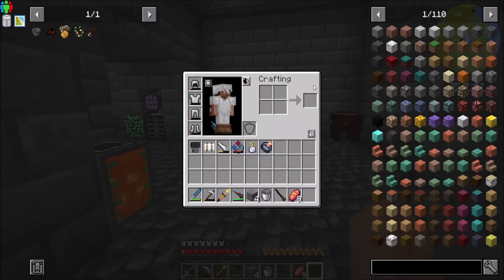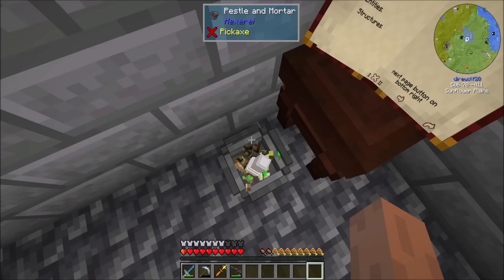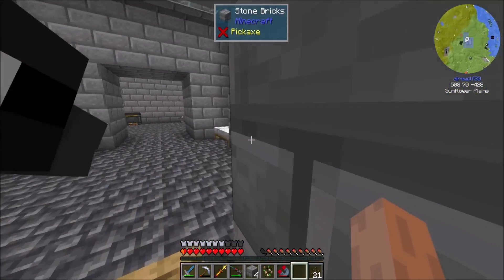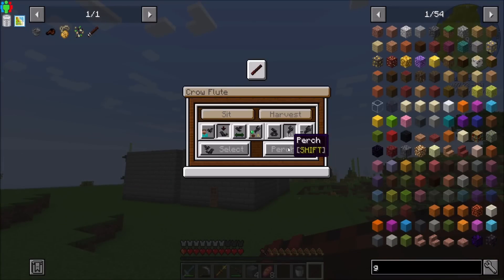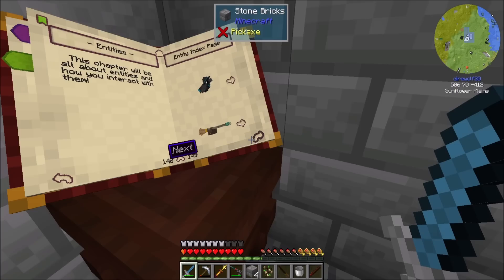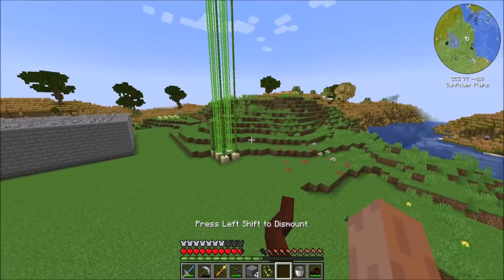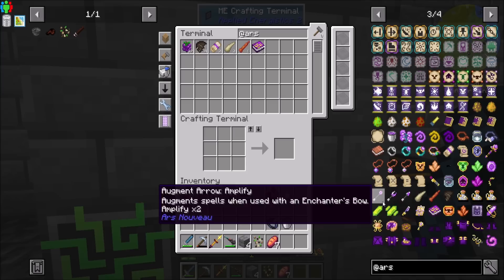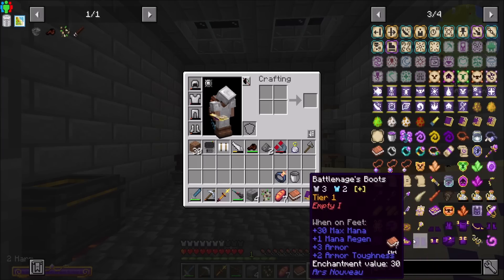LetsPlay S12E10 Crows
Crow pets!

Considering a server? Check out Creeperhost! They're offering a huge deal for my new pack!